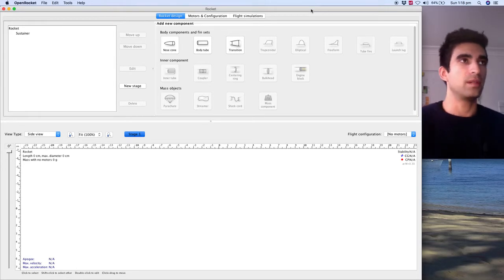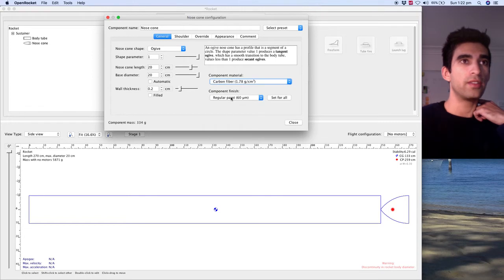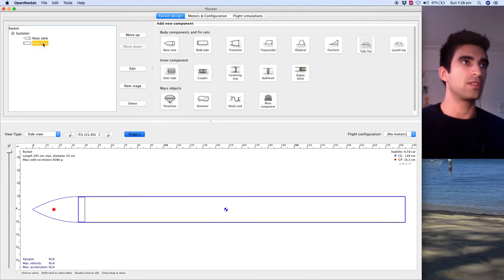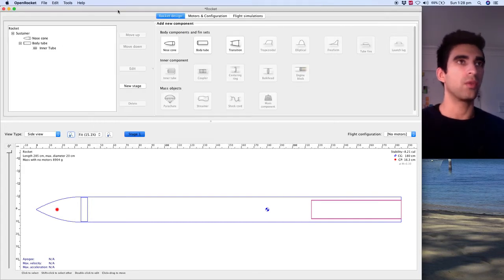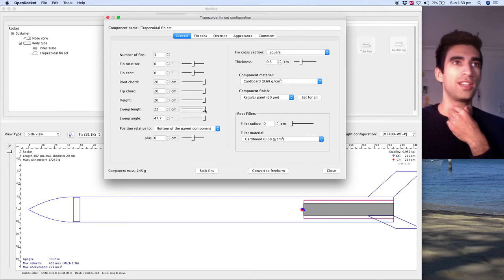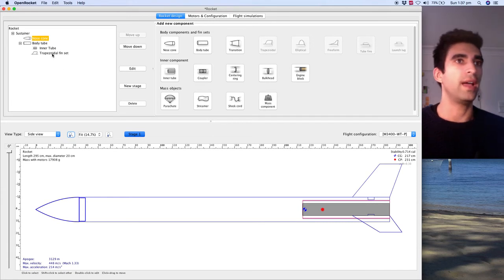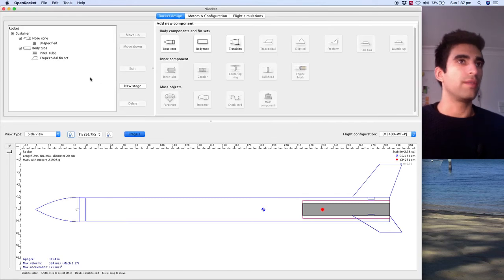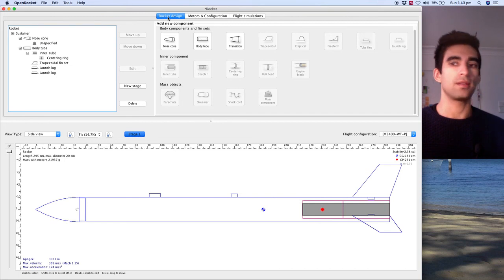Open Rocket Tutorial